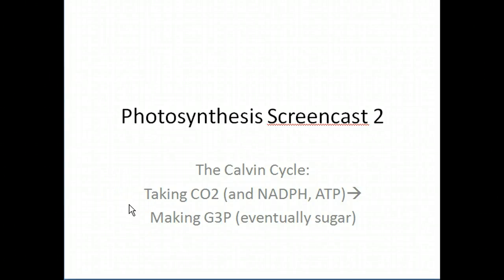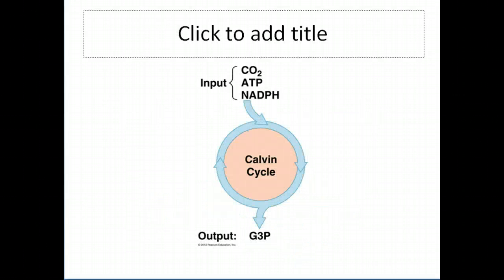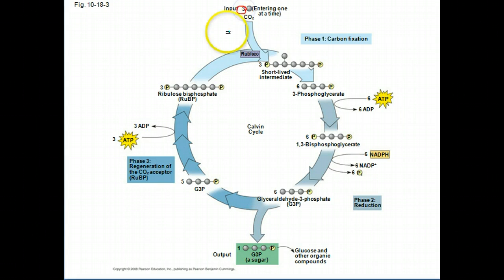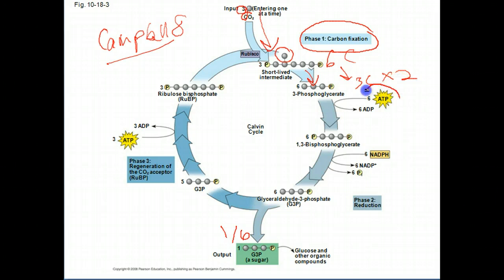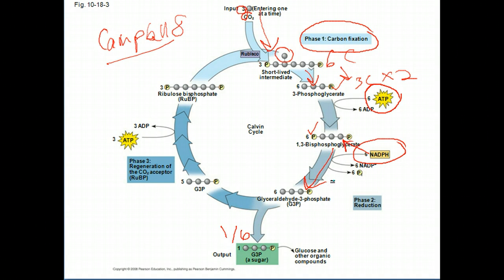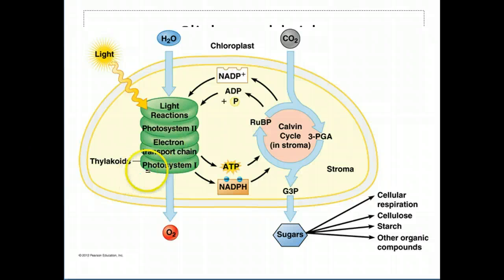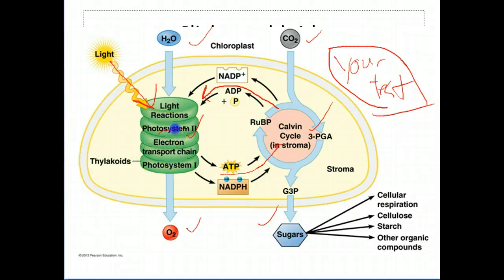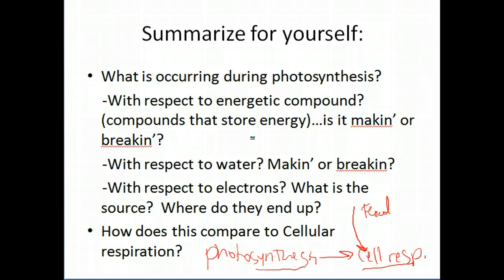AP Biology: Calvin Cycle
Describes Calvin Cycle of Photosynthesis